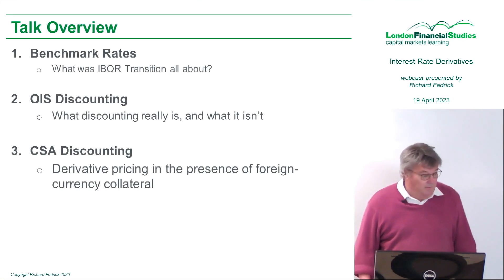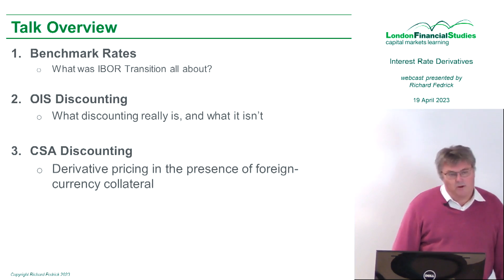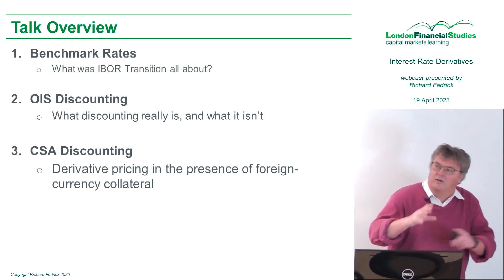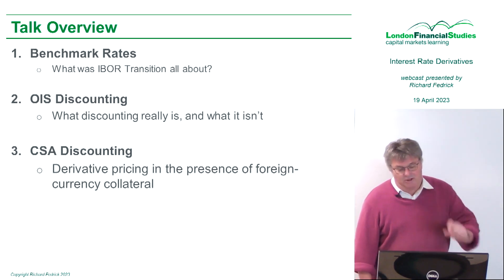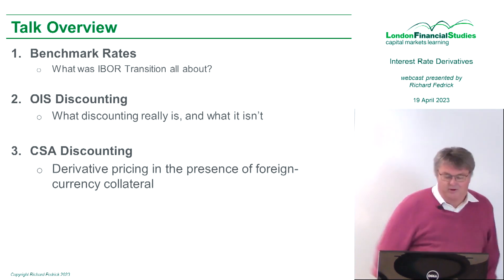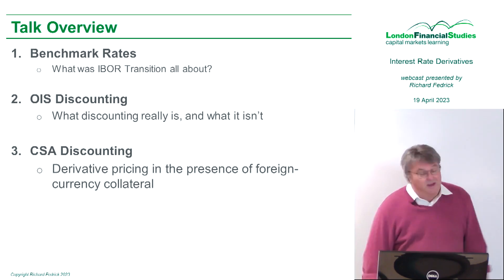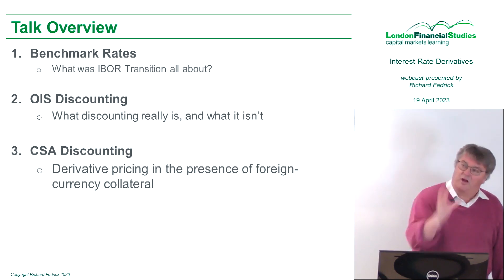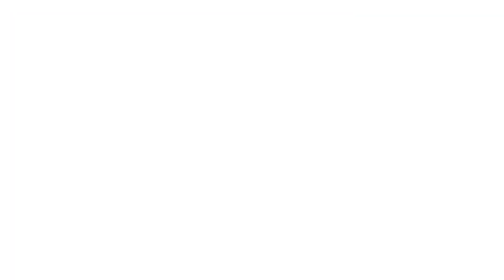LFS Webinar Series - Key Issues in Interest Rate Derivatives Valuation with Richard Fedrick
Learn from subject expert and LFS faculty member Richard Fedrick.

Webinar Agenda:

- IBOR transition, why it happened and where we are now
- CSAs, funding and discounting – understanding modern derivatives valuation
- Pricing interest rate derivatives in the presence of foreign-currency collateral